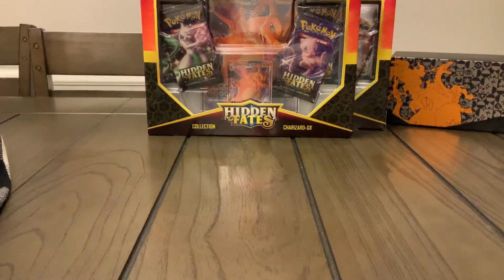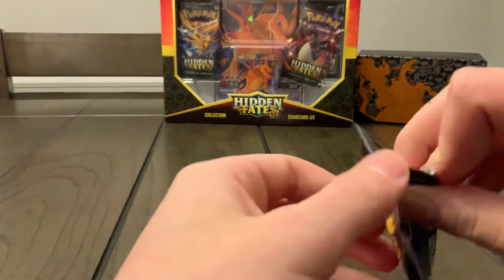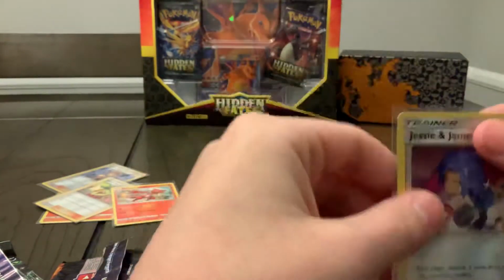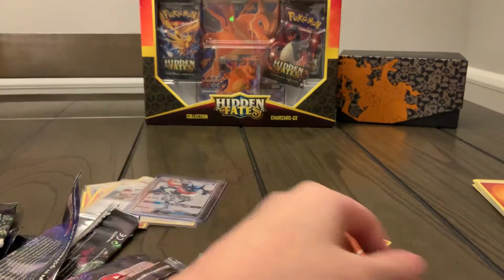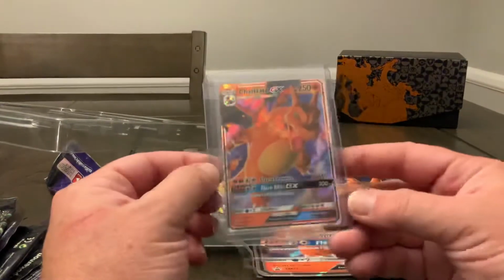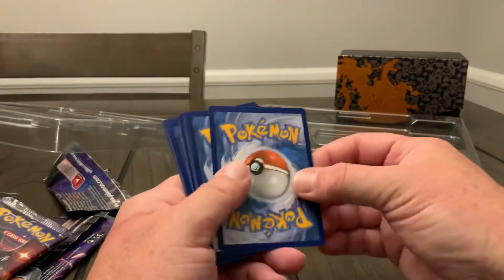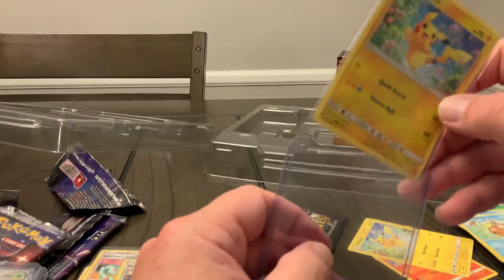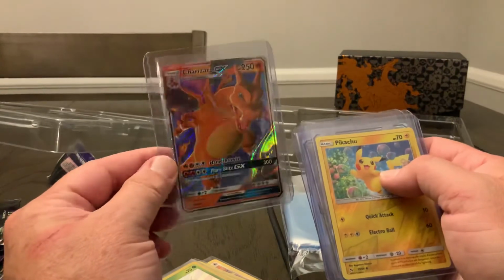Pokémon hidden fates box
Pokémon hidden fates box   Pokemon